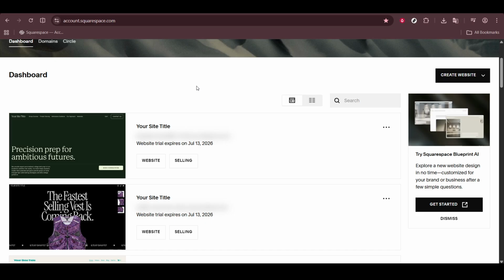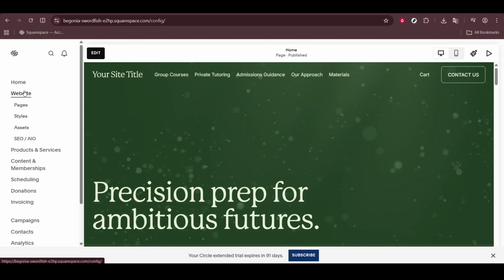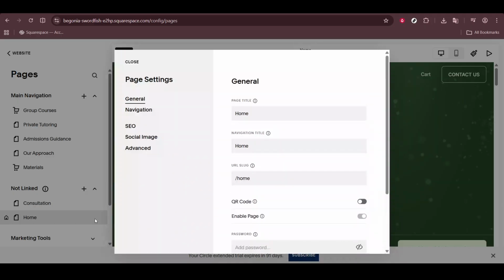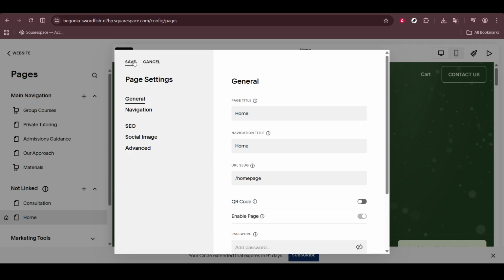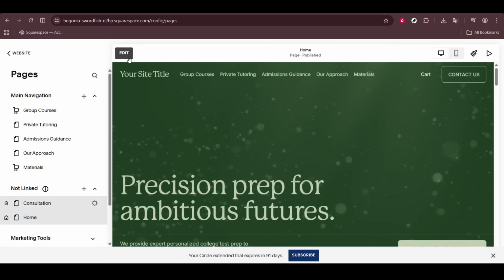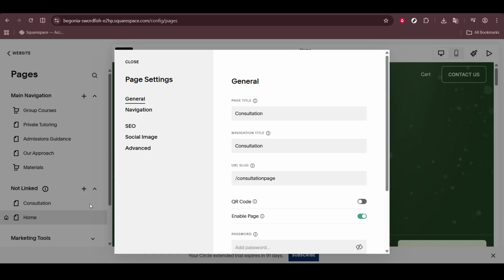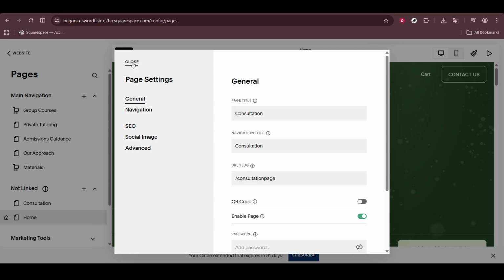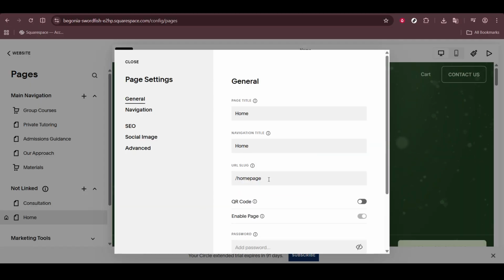How To Change URL On Squarespace [SIMPLE STEPS]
How To Change URL On Squarespace